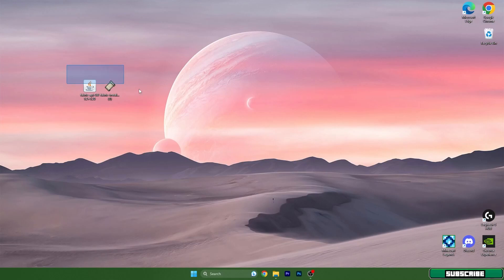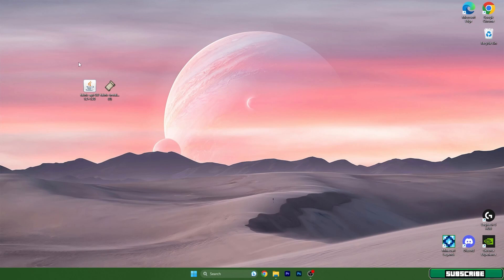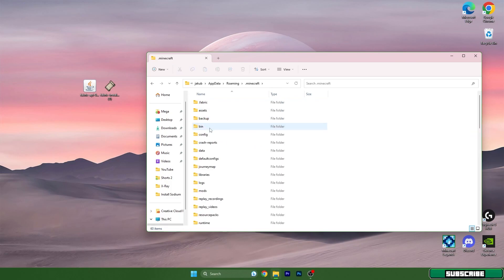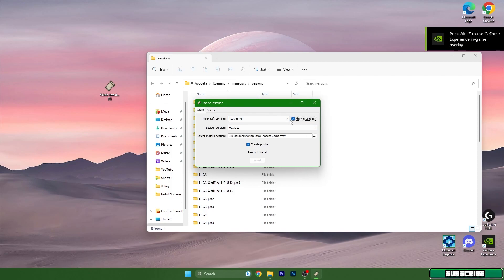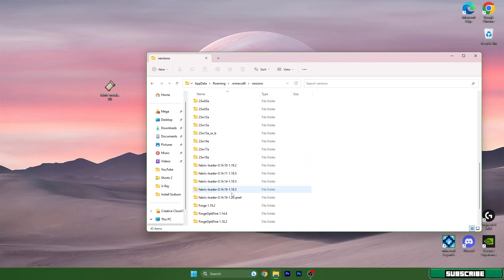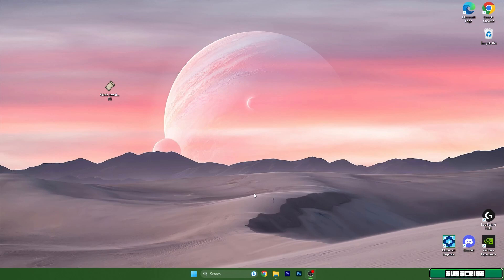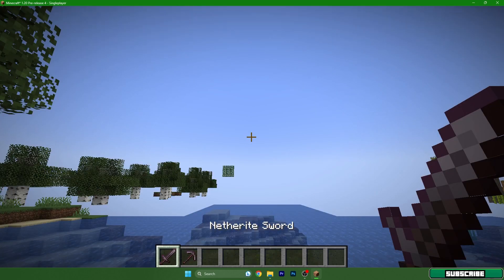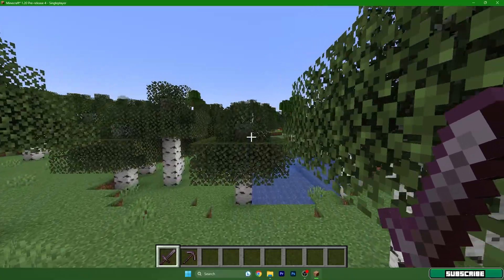How To Install Fabric in Minecraft 1.20.6 (Easy & Fast)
Embark on a journey to unlock boundless opportunities with our concise guide on installing Fabric in Minecraft. This informative video takes you through each step of acquiring and setting up Fabric, a robust modding platform. Discover the gateway to an extensive library of mods that can enhance and customize your Minecraft experience with exciting new features.

Our expert instructions guarantee a smooth installation, empowering you to explore a realm of unparalleled creativity and customization. Join us now to learn the straightforward process of installing Fabric, and let your Minecraft adventure soar beyond the confines of imagination!

🔴 DOWNLOADS 🔴